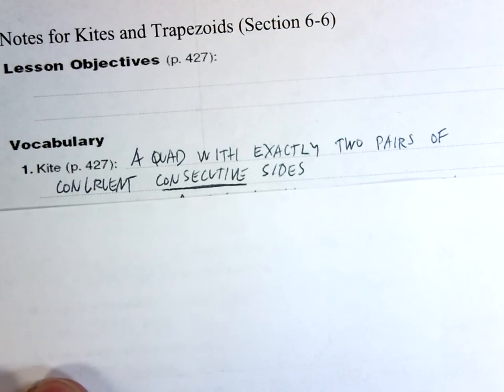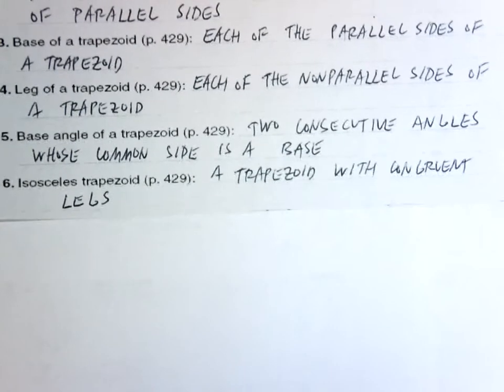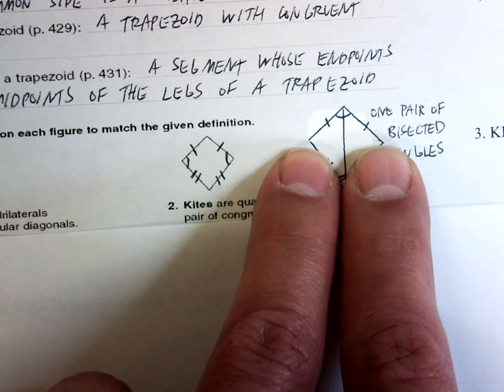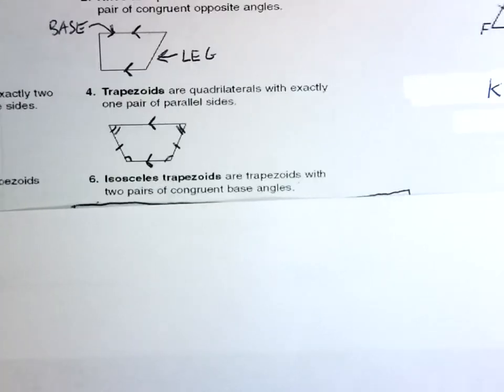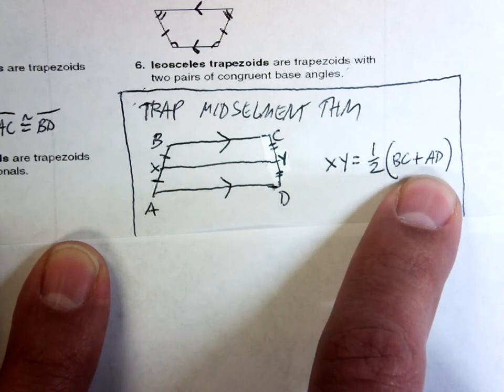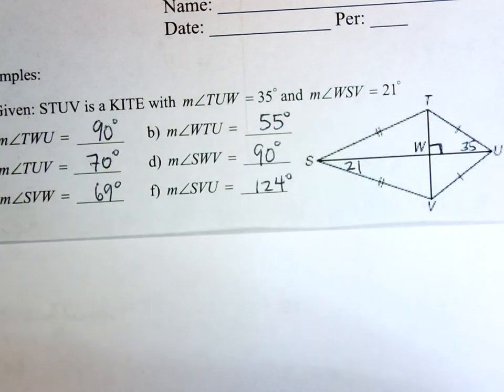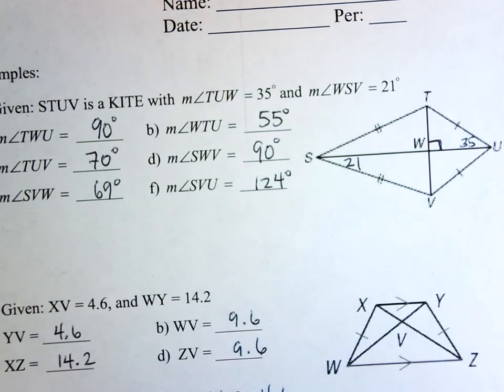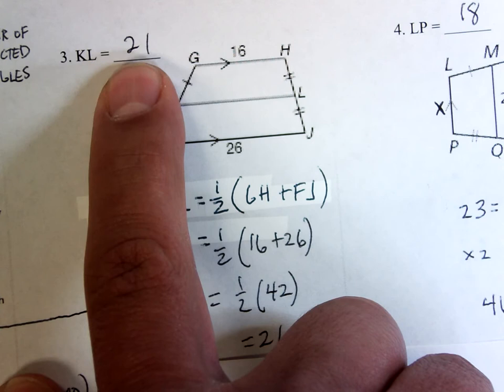Kites and Trapezoids